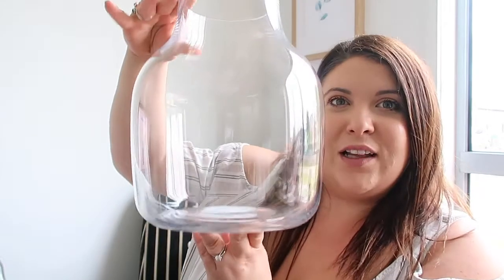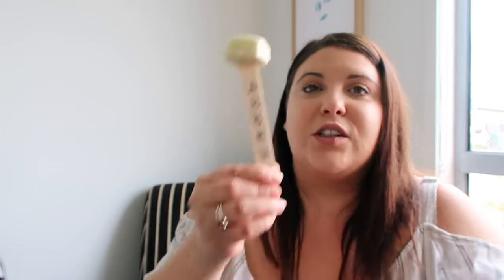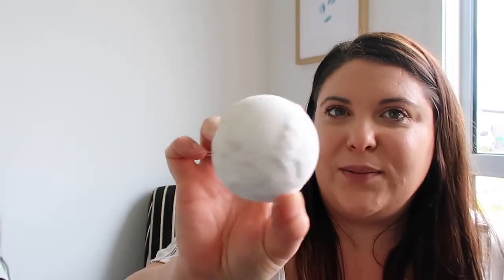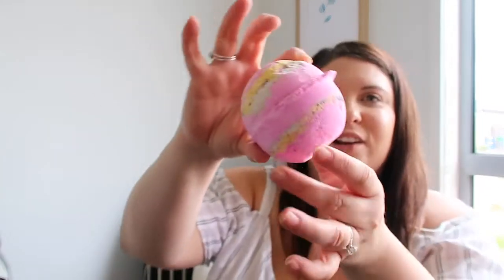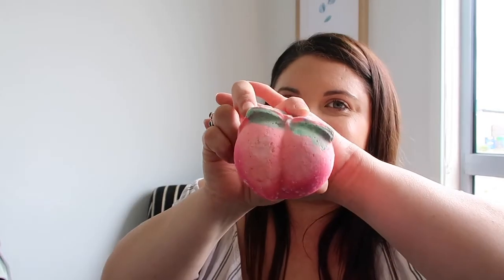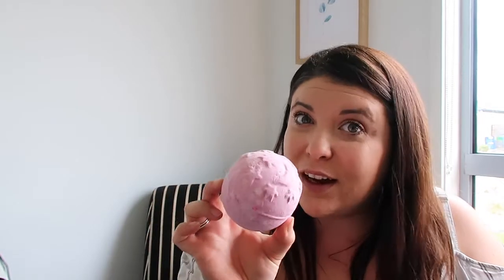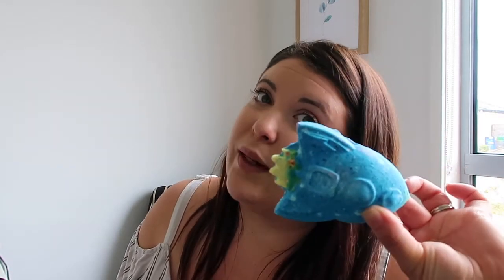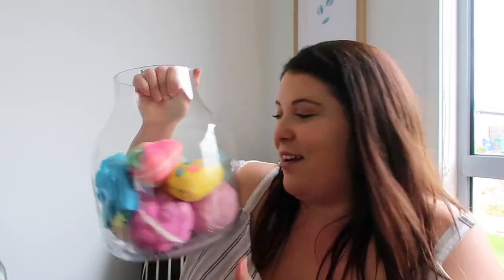LUSH BATH BOMB HAUL - MARCH 2020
A Hickmott Life
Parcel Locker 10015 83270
6-12 George Street
Cranbourne VIC 3977
Australia